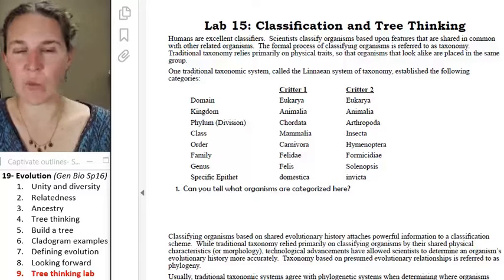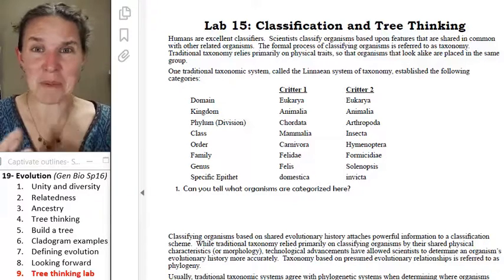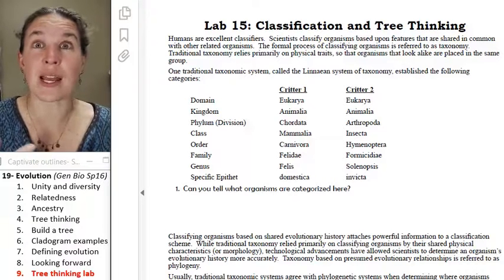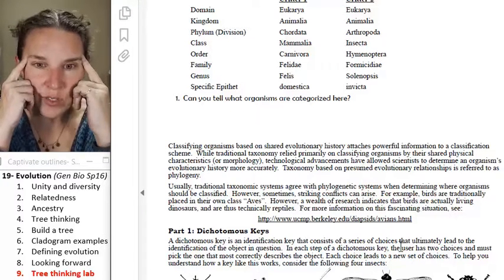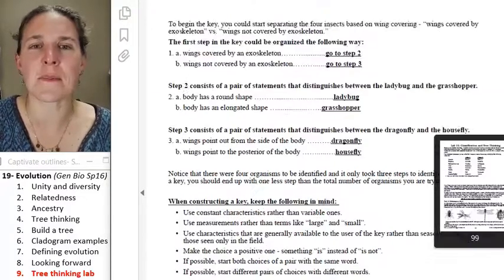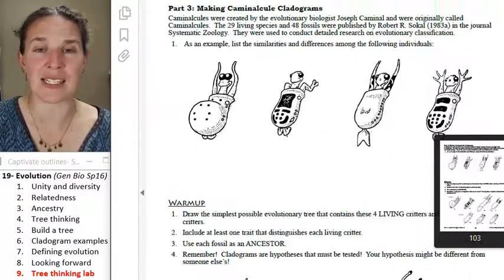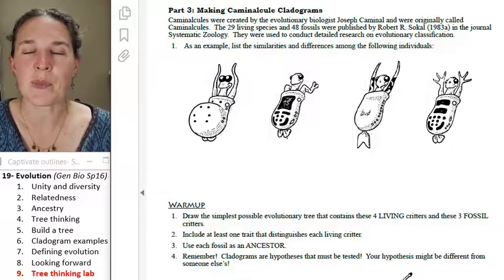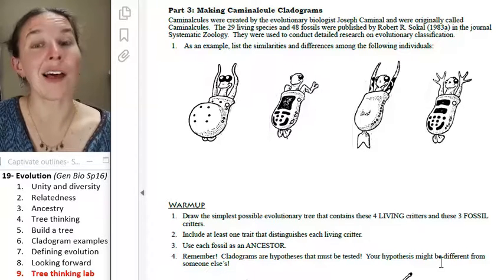Evolution 9- Tree thinking lab